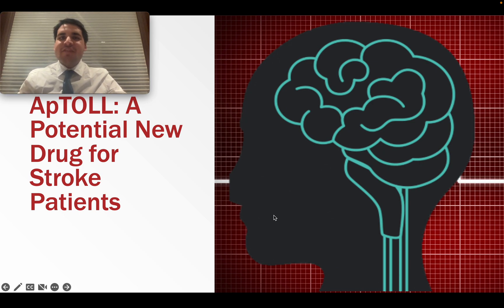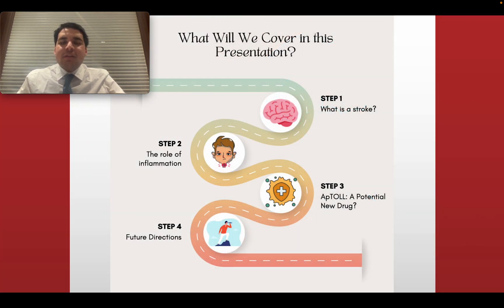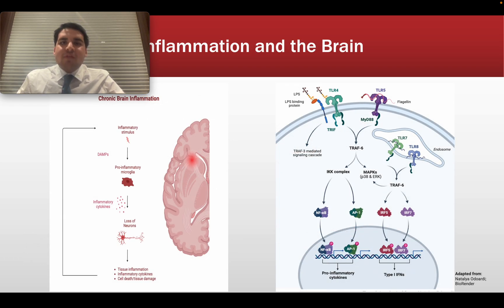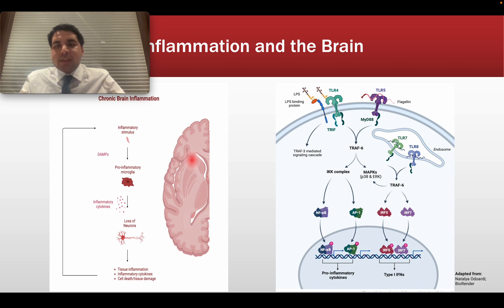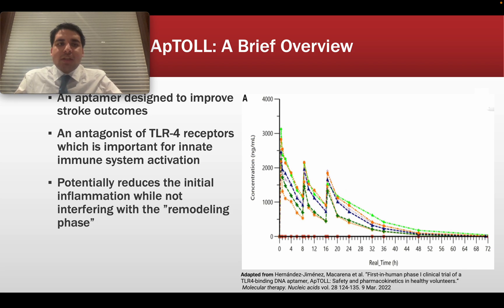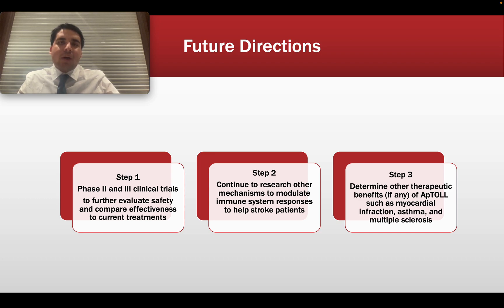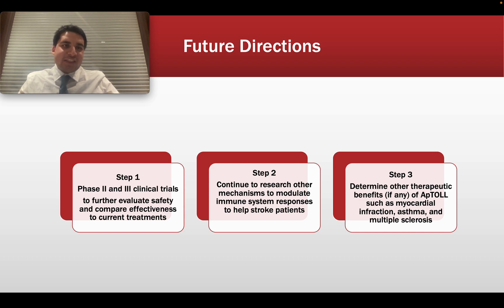ApTOLL: A Potential New Stroke Drug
In this video we will discuss how ApTOLL a new potential stroke medication could help patients.